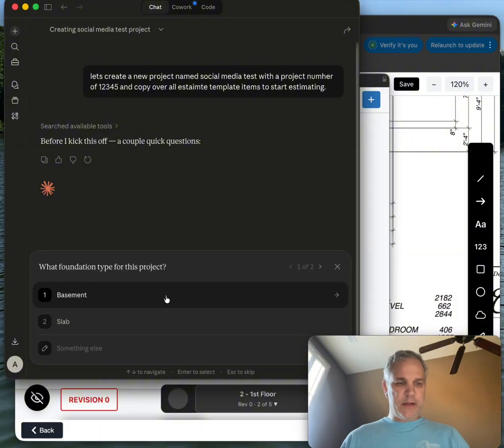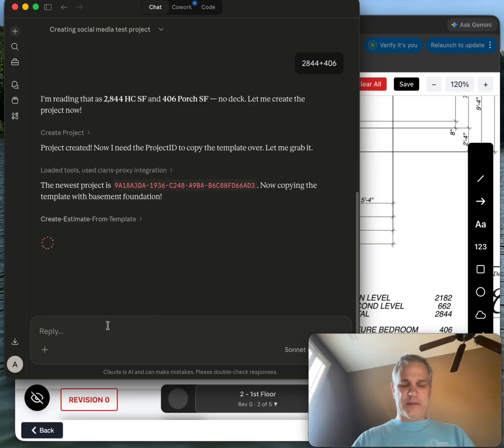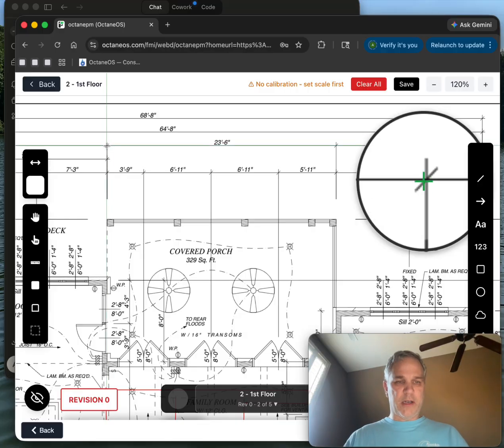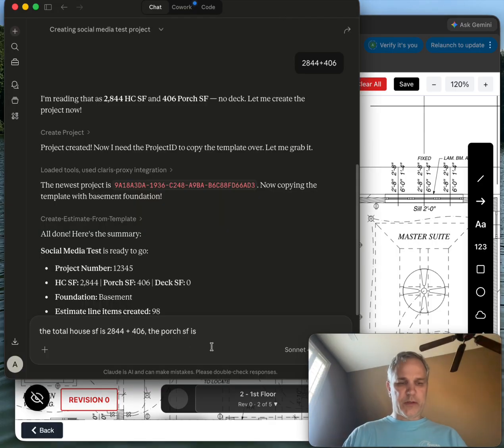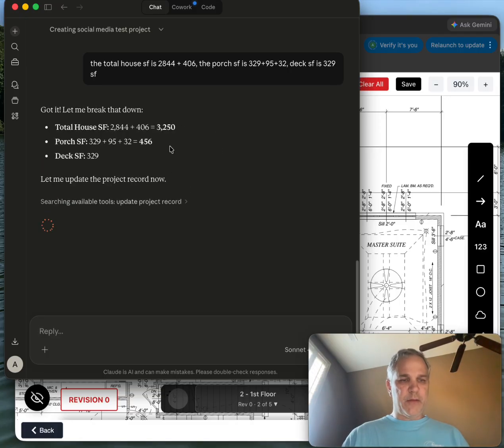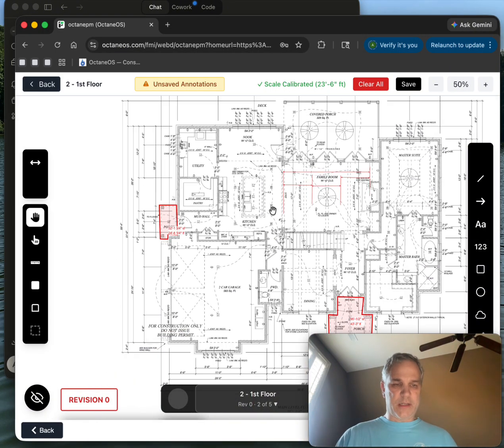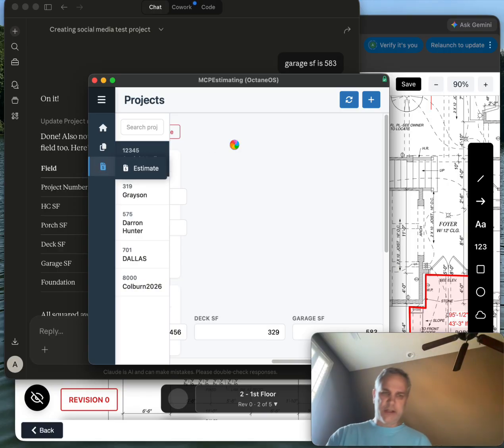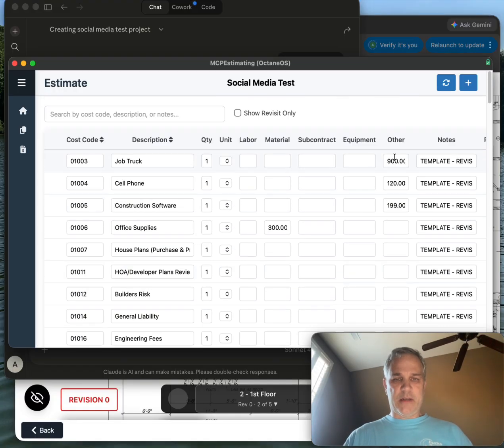Real World Ai Estimating